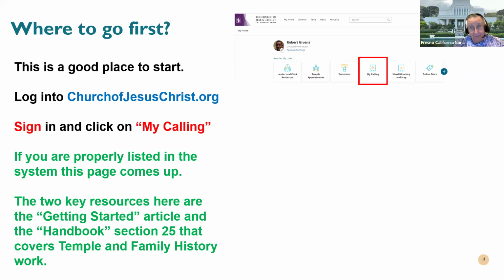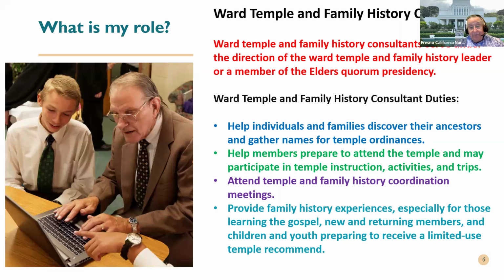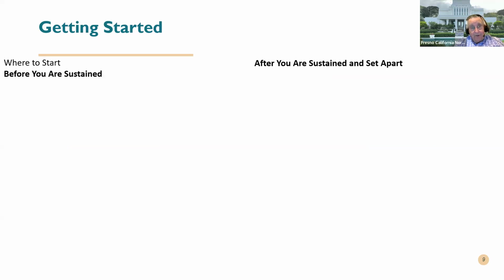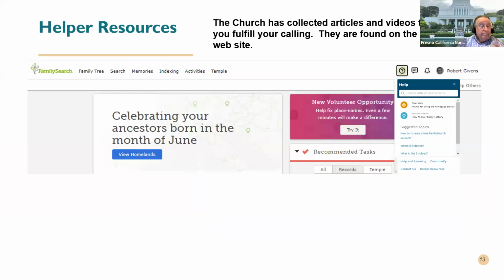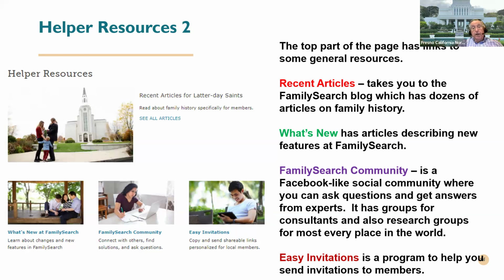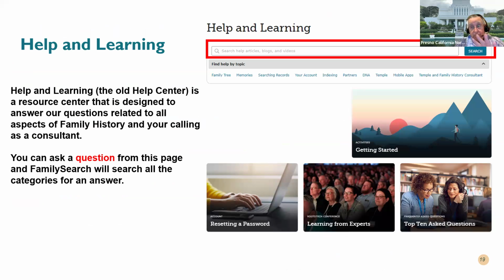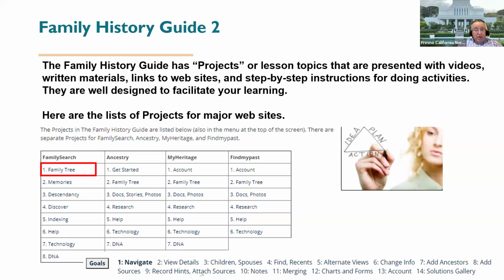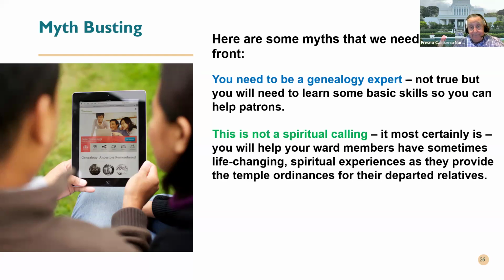I'm a New Consultant - Where do I start?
This is one of our traditional classes for beginning Temple and Family History Consultants.  It has been updated and rewritten.  It will cover how consultants fit into the ward temple and family history organization, who is responsible for their training, locations where they can find self-training materials and our suggestions for having a successful calling. This would be a great class for your Ward Temple and Family History Leader and RS and EQ Presidency members to view - feel free to invite them to watch this! They need to know how to support their consultants.